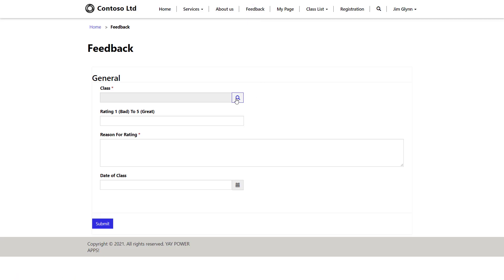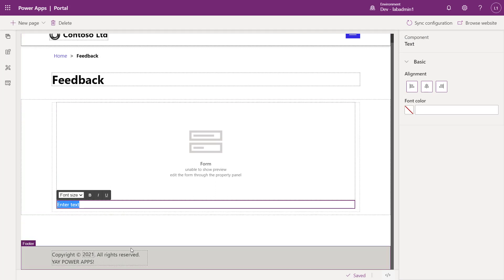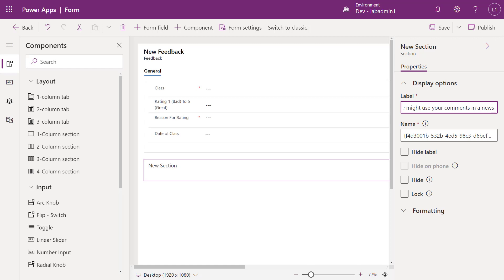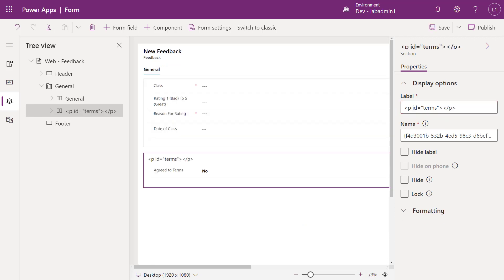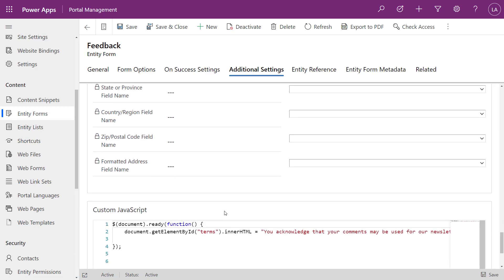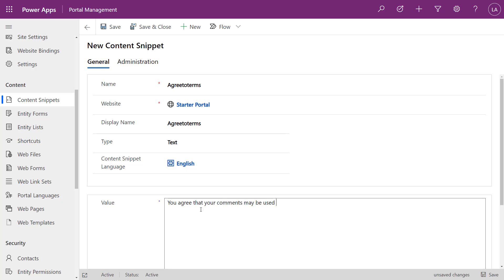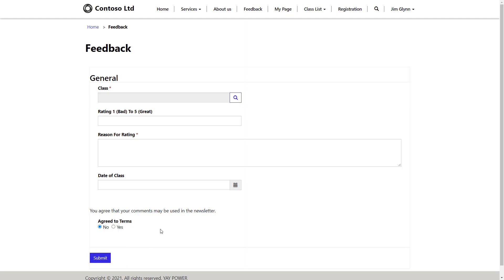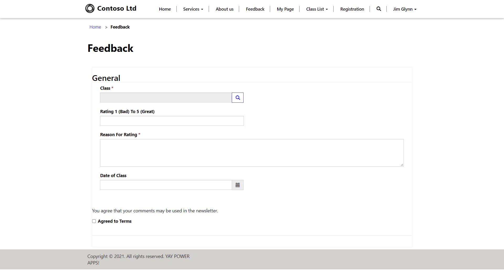Inject HTML into Power Apps portals form components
Have you ever wanted to insert a content snippet in the middle of a form on a Power Apps portal page or before (not after) the submit button?  In this video, Nick shows a trick where you can add HTML code to a model-driven form, and then use JavaScript to inject content such as content snippet.  As an extra added bonus, there is an example of JavaScript to hide and show the submit button until a user has "accepted" the terms described in the text.